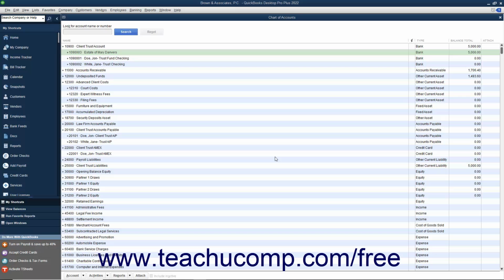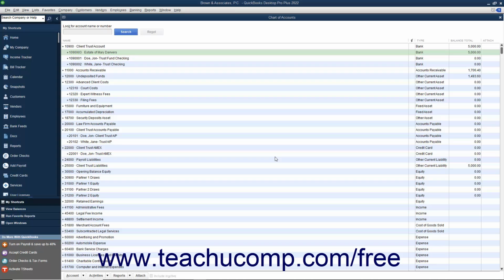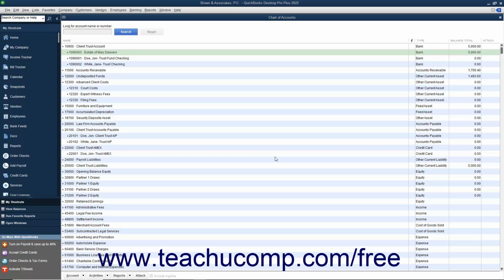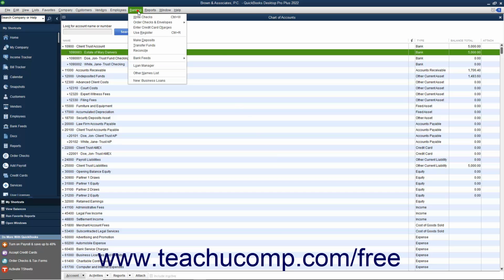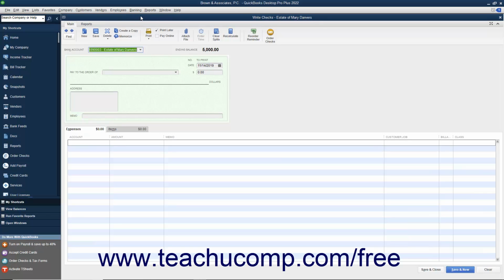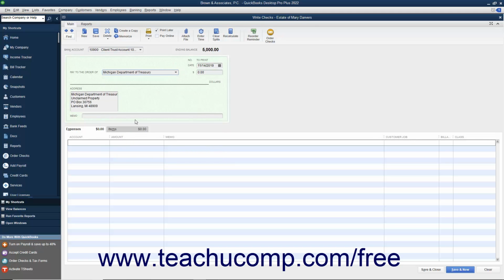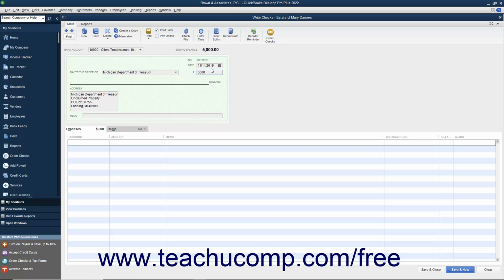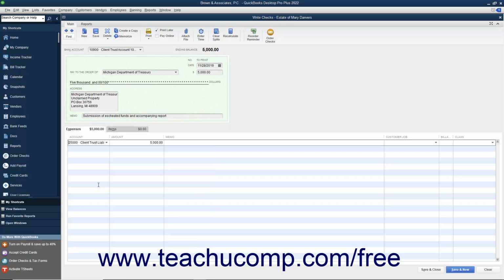Learn about Escheated Trust Funds in QuickBooks Desktop Pro 2022: A Training Tutorial for Lawyers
Learn about Escheated Trust Funds in QuickBooks 2022 for Lawyers